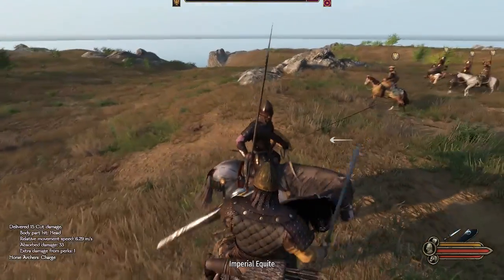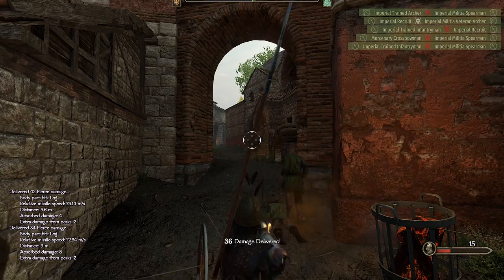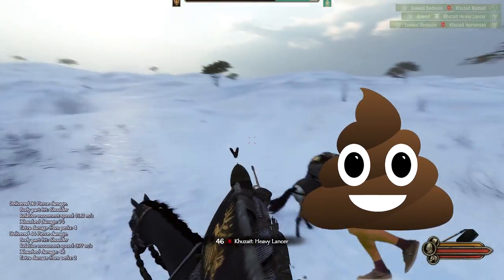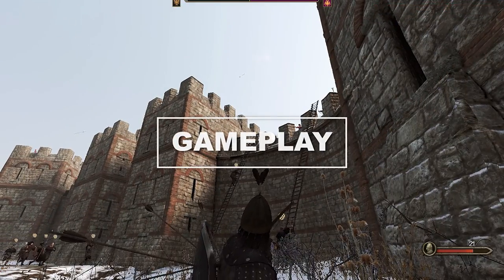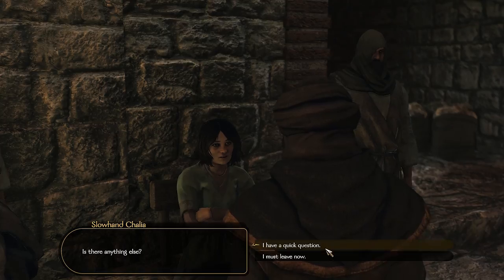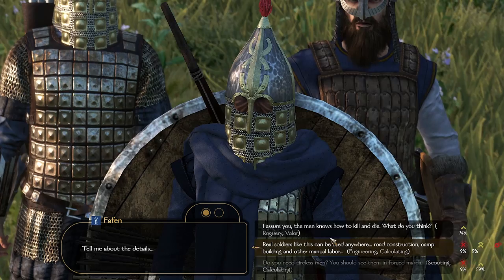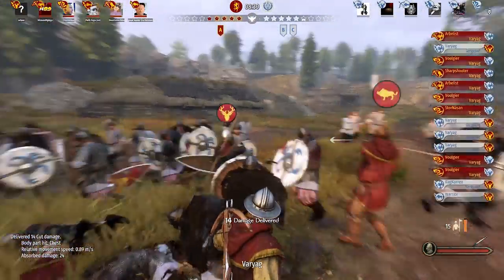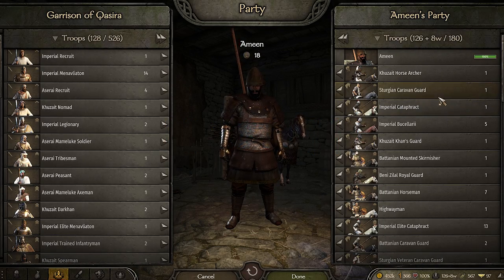Mount And Blade 2 Bannerlord Review - Is It Worth It?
Mount And Blade 2 Bannerlord Review Early Access
Bannerlord Review Is It Worth It?
Mount & Blade 2 Bannerlord Review Early Access

In this video i give you my honest review on Mount & Blade 2 Bannerlord, an action role playing game developed and published by TaleWorlds Entertainment for PC.